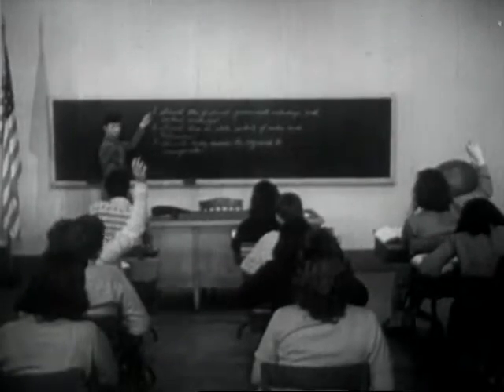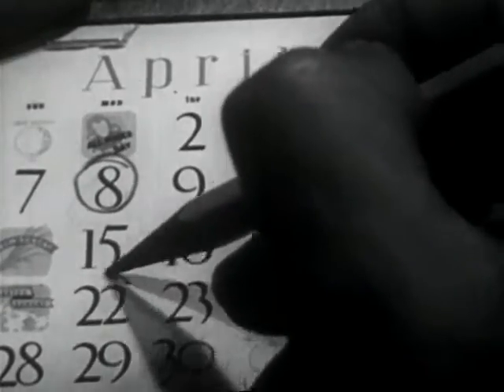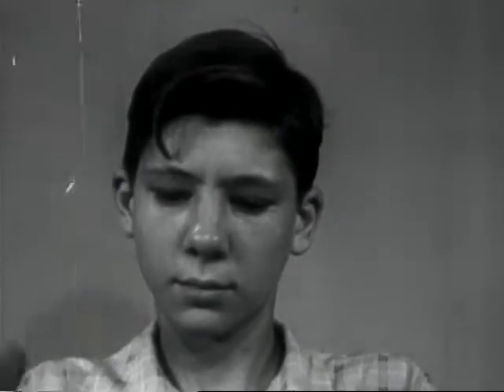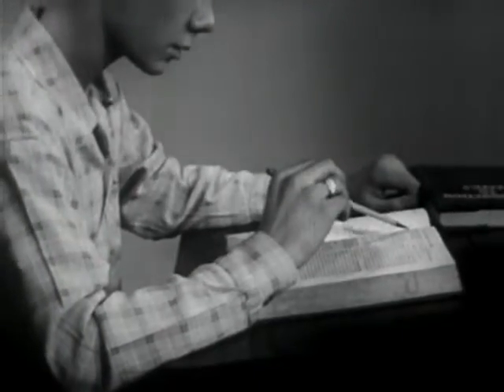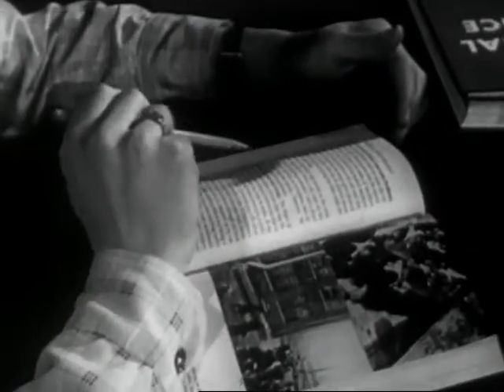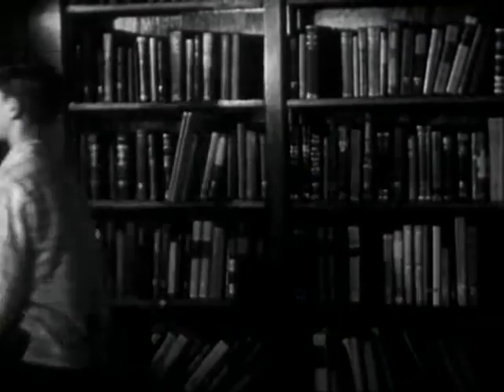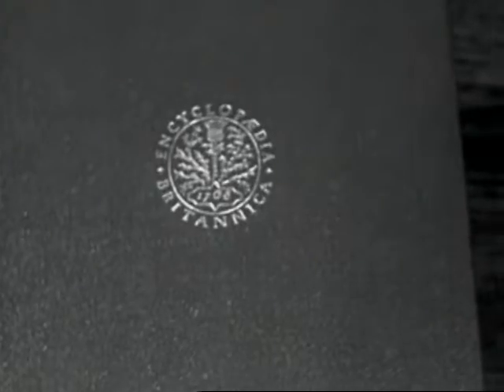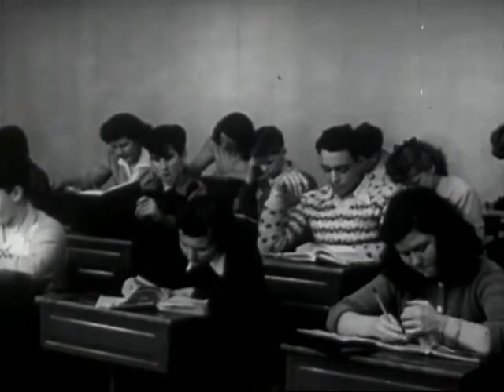How to Study (1946)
All about study hall. Shows how study is made more pleasant and profitable through cultivation of proper study techniques.

To help with the A/V Geeks mission to share these forgotten films unearthed in their archive, this film and hundreds of others can be purchased on DVD Higher quality versions of this film can also be licensed for stock footage.